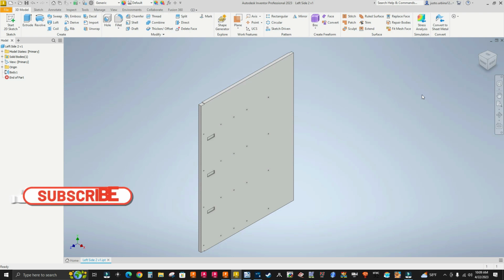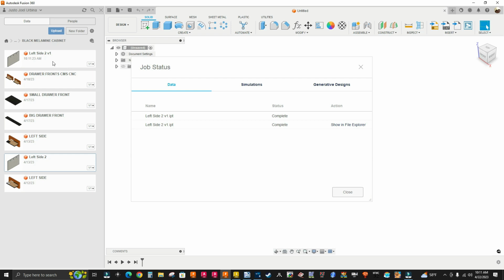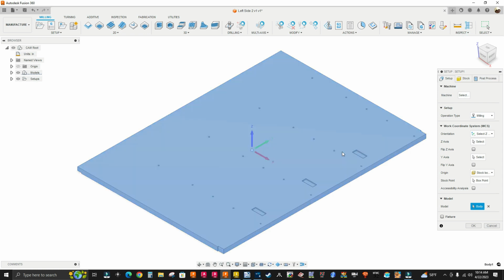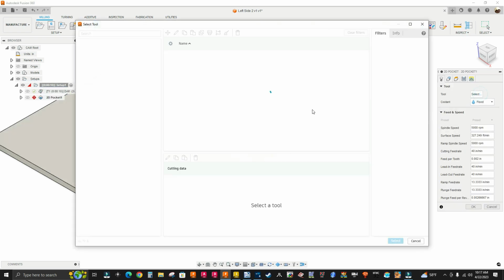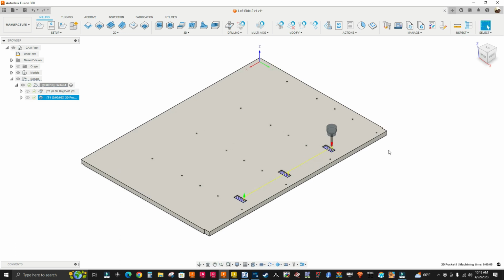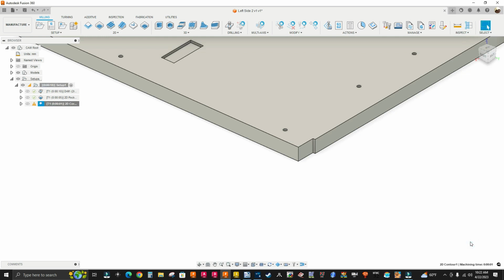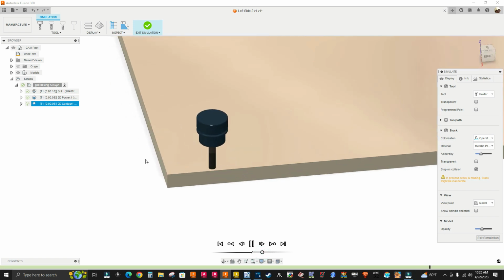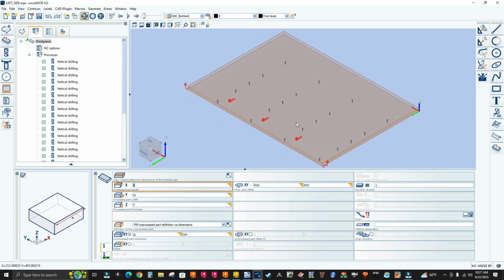PROGRAMMING A CABINET PART ( INVENTOR MODEL ) IN FUSION 360.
Hello guys, in this video i am going to be importing an Inventor model into Fusion 360 for cnc programming to run on a Homag/Weeke cnc machine.